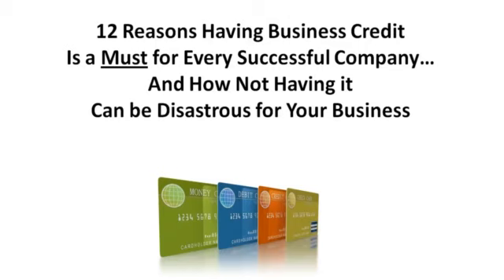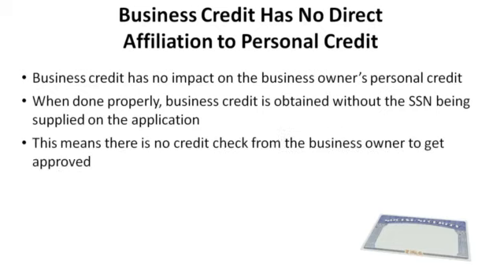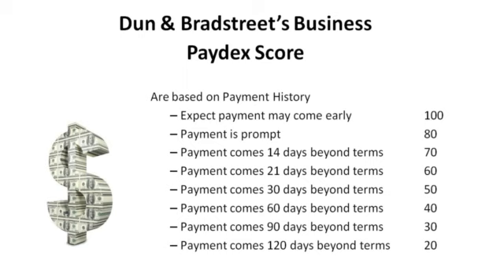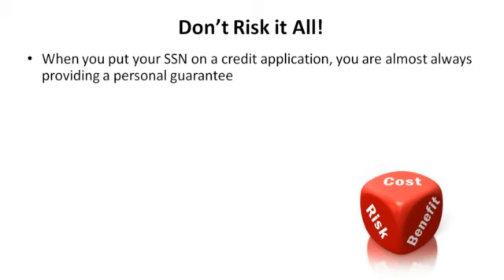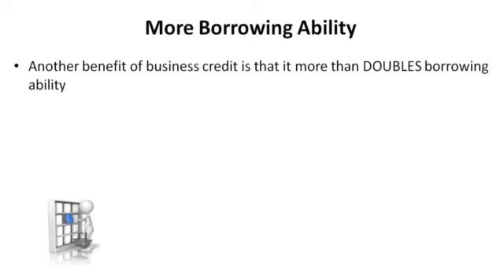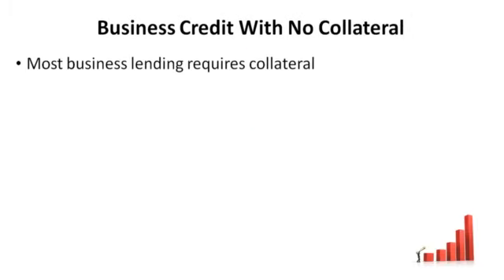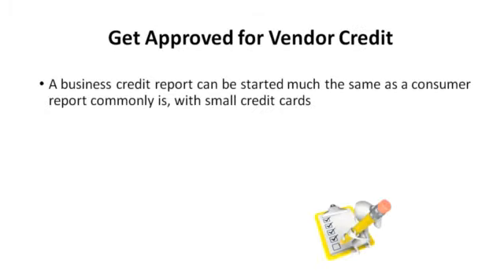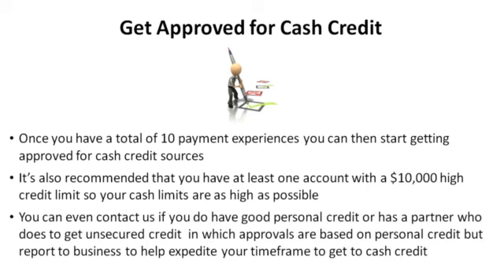12 Reasons Having Business Credit Is a Must for Every Successful Company 1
We value our clients and make a way for them to receive financing for all of their goals. We take our clients step by step to give them a brighter future.

Call for your free consultation.

R&B WEALTH STRATEGY NETWORK LLC
Call for details.